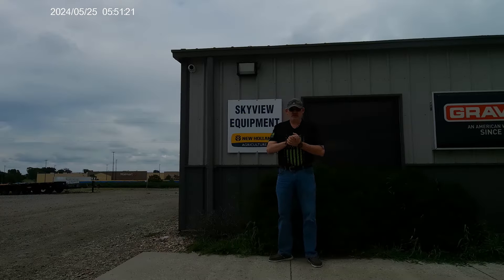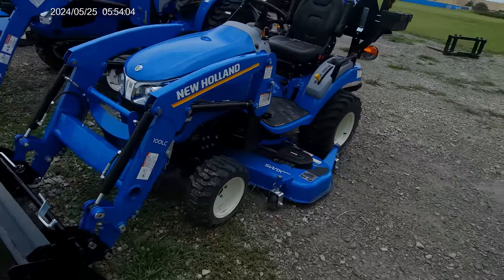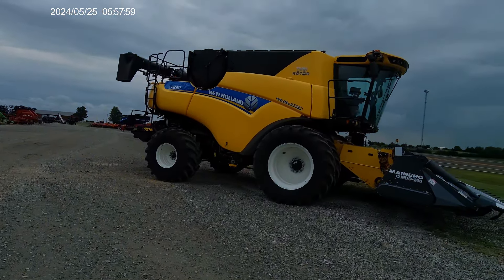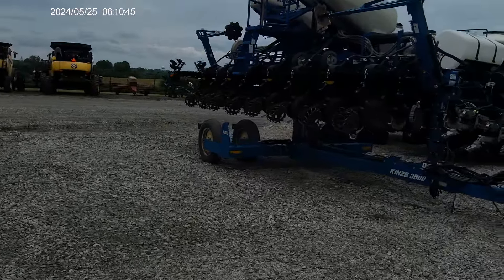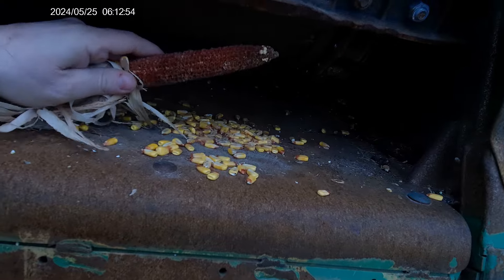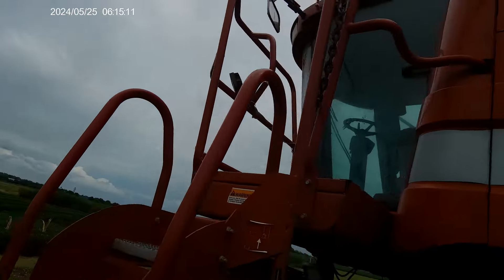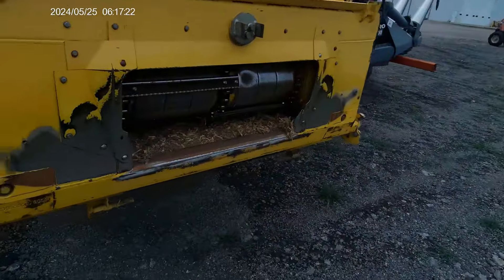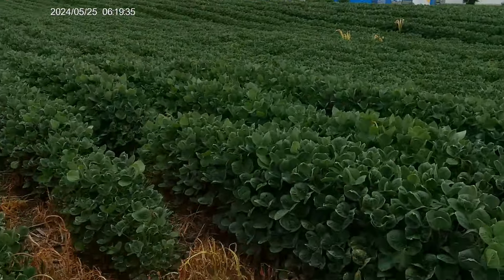FS22 Hiawatha KS New Holland Dealer Tour First Dealer Visit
We explore a Real life New Holland Equipment Dealer in Hiawatha Kansas.
Come check out the New Holland Equipment we find.

👍👍👍👍👍👍👍 Giants partner 👍👍👍👍👍👍👍